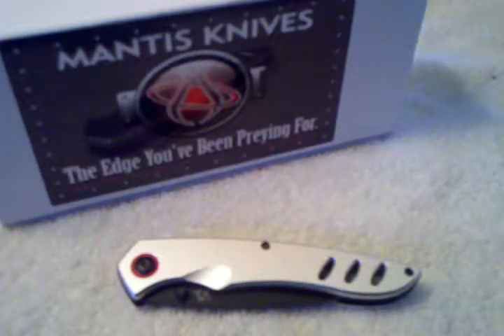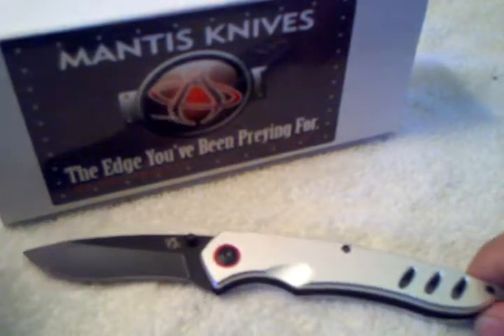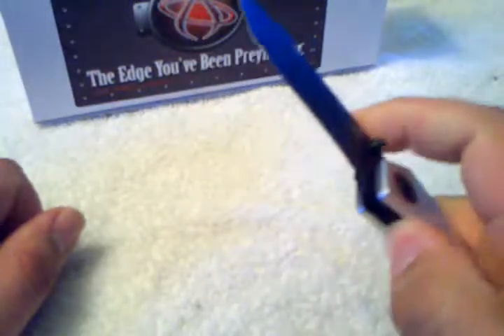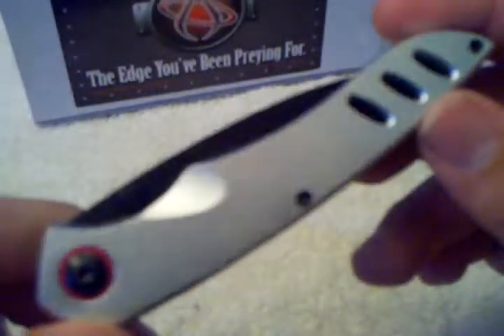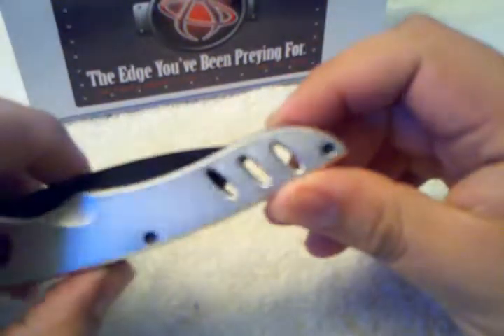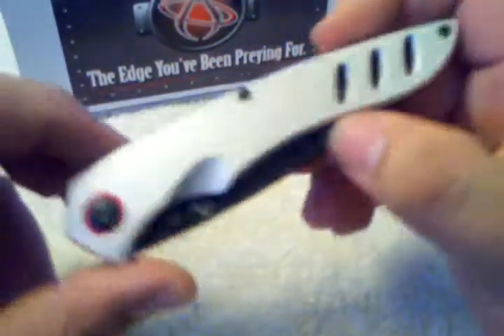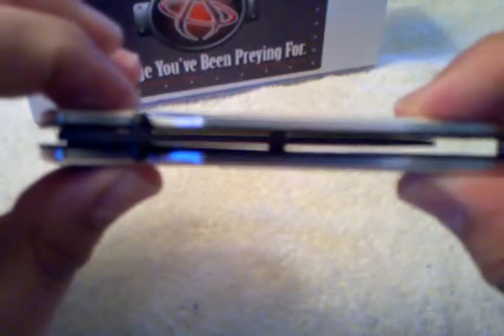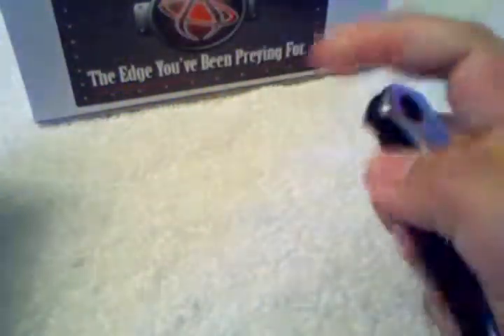Mantis Knives MT-1 Sliver Review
A short overview of the Mantis Knives MT-1 Sliver folding knife.

Specifications:

Overall Length:  7 1/4"
Blade Length:  3"
Blade Material:  420HC Black
Blade Style:  The Dash
Handle Material: 6061 Aluminum
Lock Style:  Liner Lock
Weight:  2.9 oz.